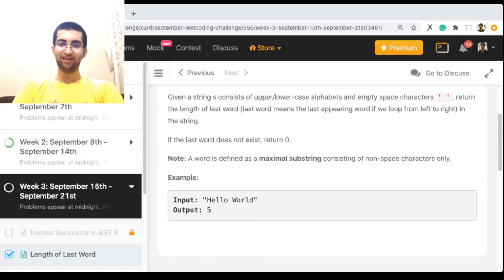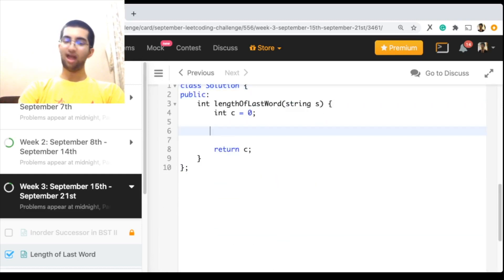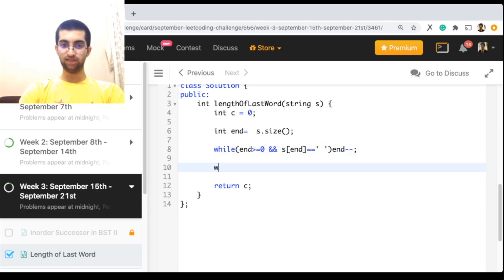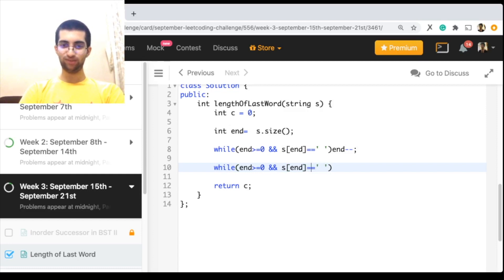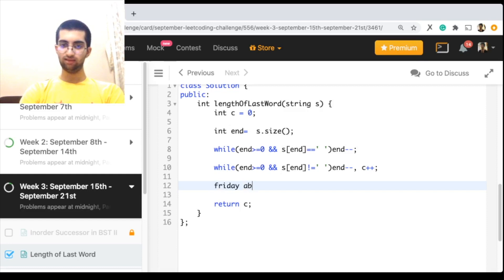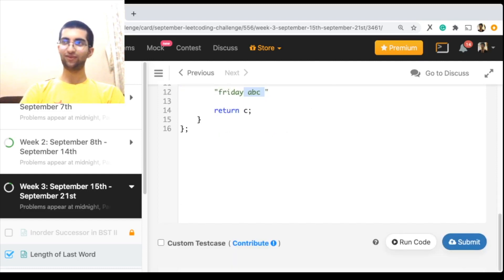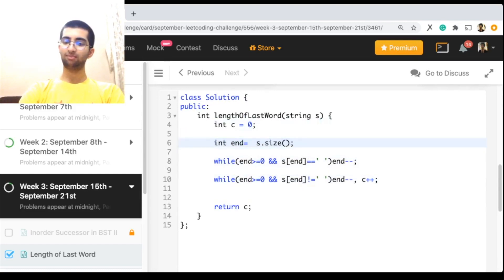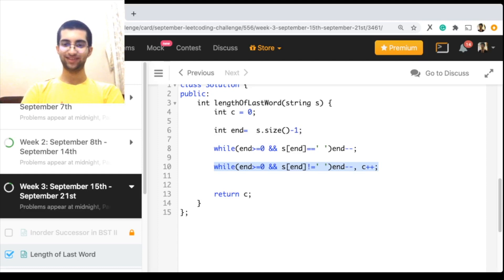Length Of Last Word - LeetCode September Challenge Week 3.1